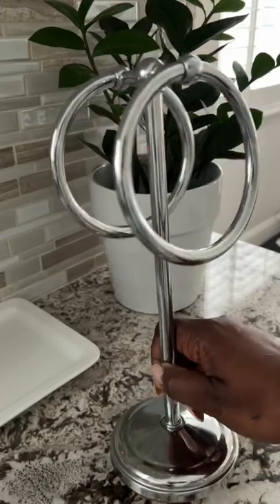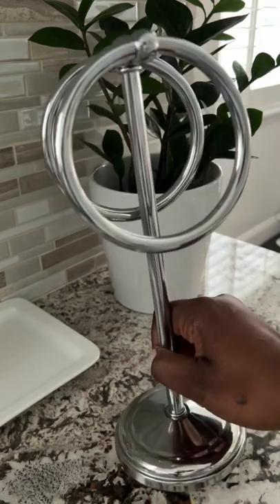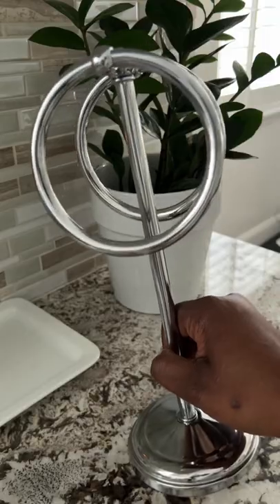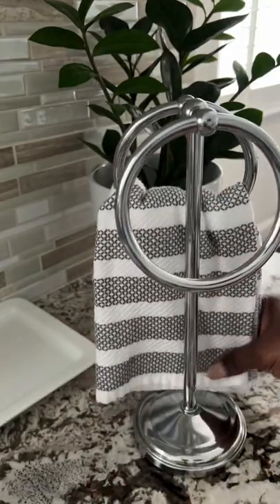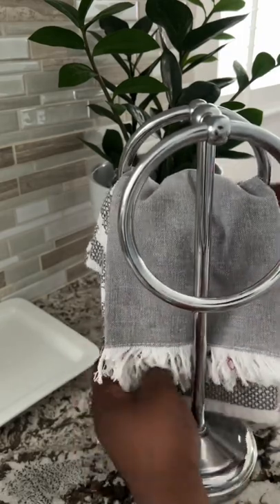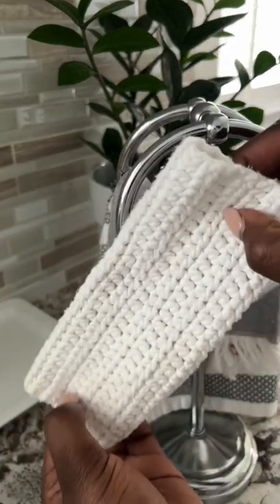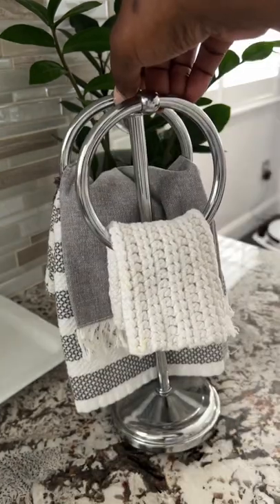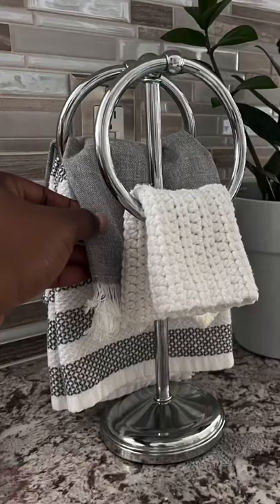Quick Home Tip!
Join me live on Amazon every Friday at 1PM EST!: athomewithnikki.live